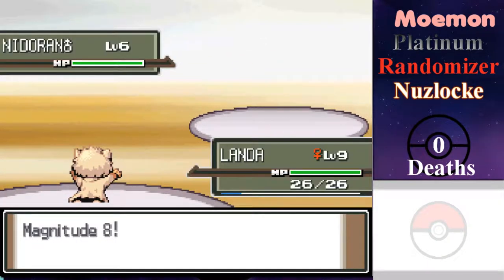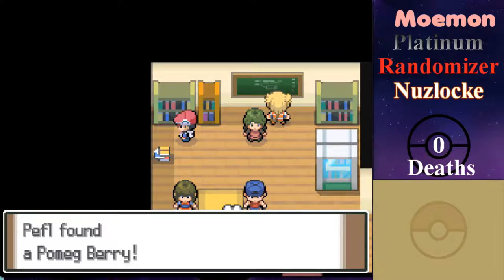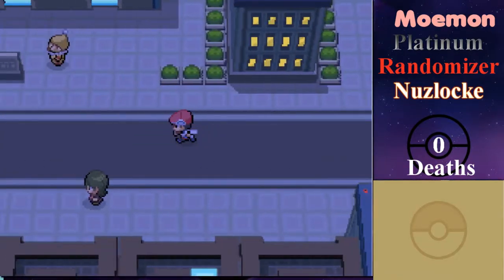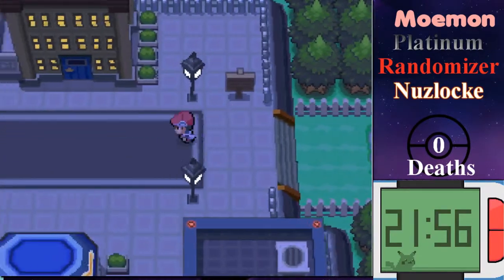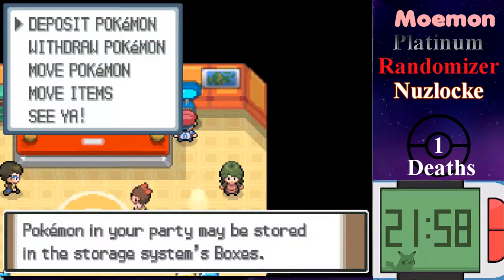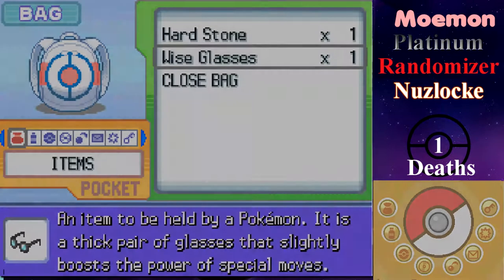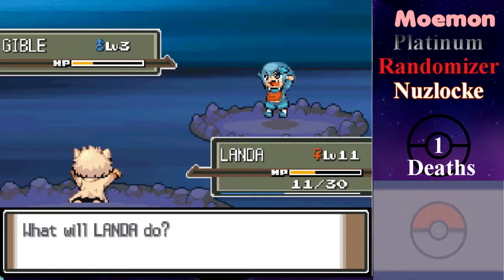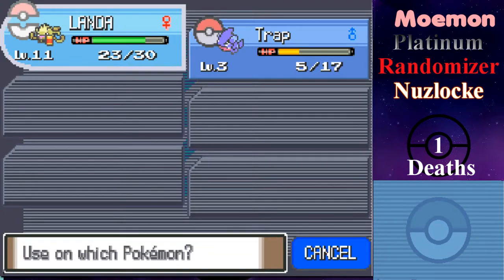[BBP] Platinum Randomizer Nuzlocke- #4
Pifl is working really hard.